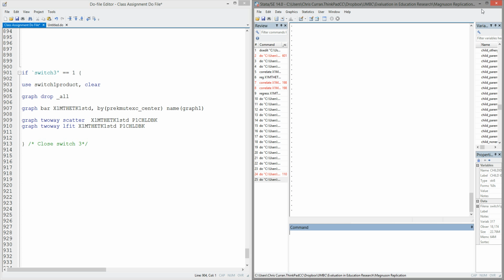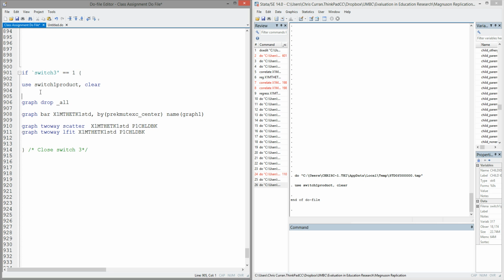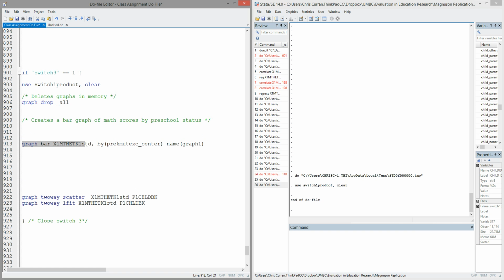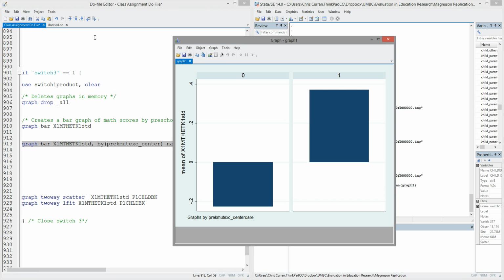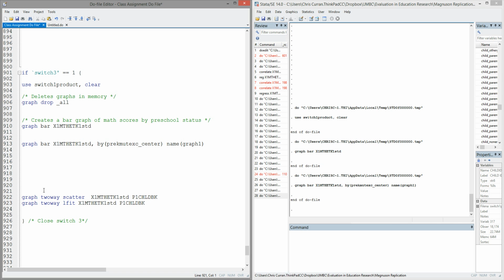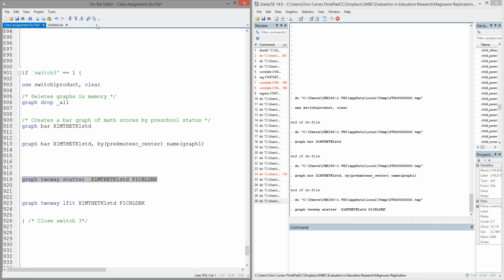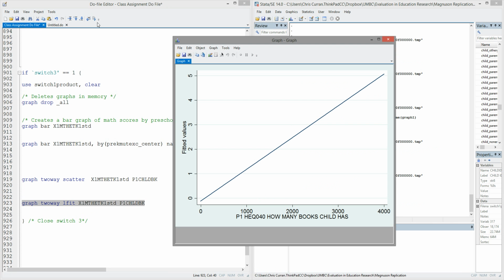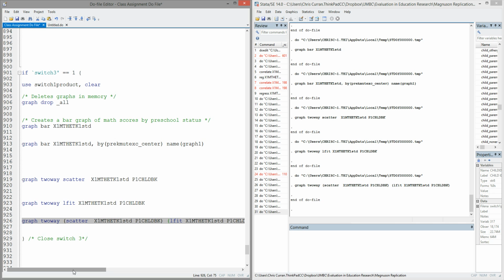Visualizing Relationships in Data using Stata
This video demonstrates several of Stata's commands for visualizing conditional means, relationships between continuous variables, and trends in data.